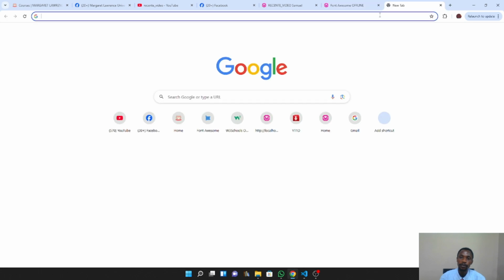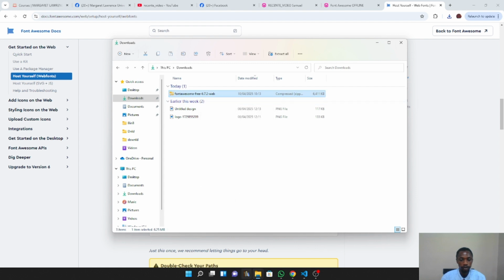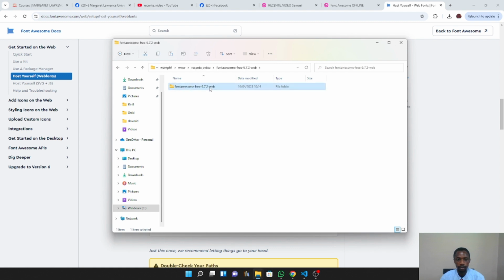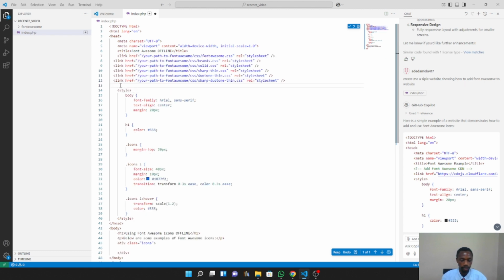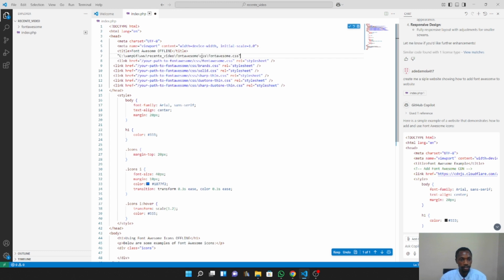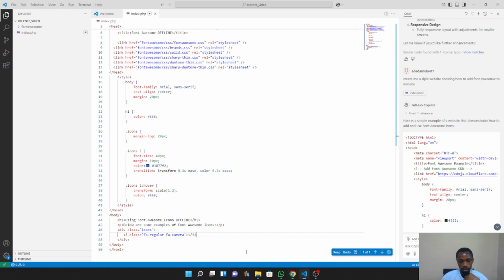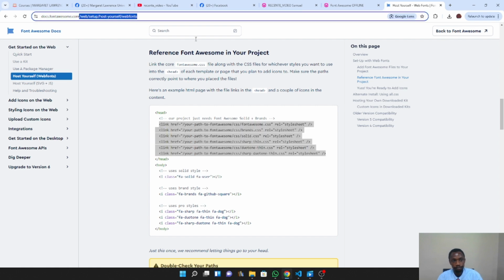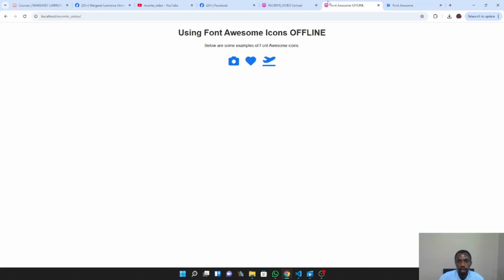Font Awesome 6: Using Font Awesome 6 Offline on Your Website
In this video, we'll demonstrate how to download and use Font Awesome 6 offline on your website. We'll cover the process of downloading the font files, setting up your website to use them, and troubleshooting common issues.